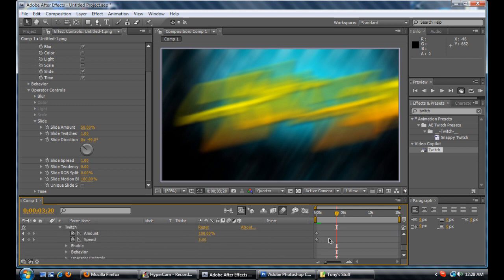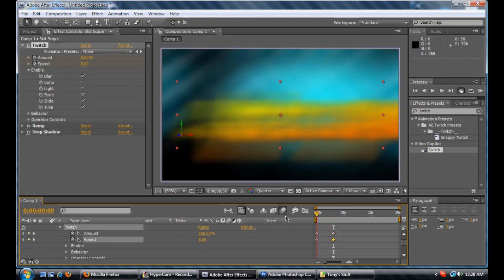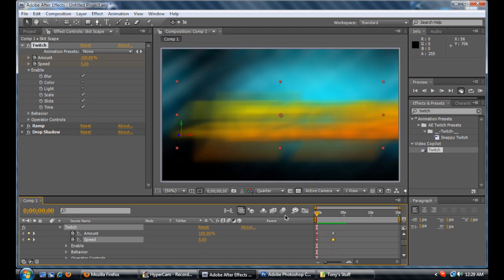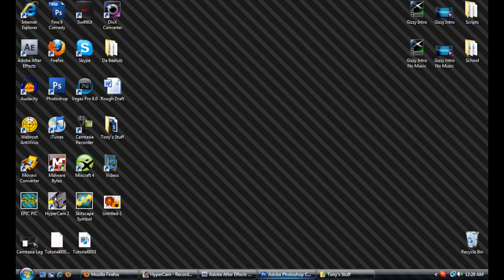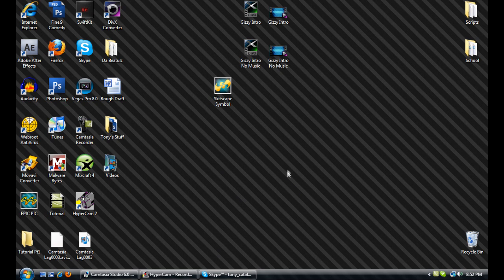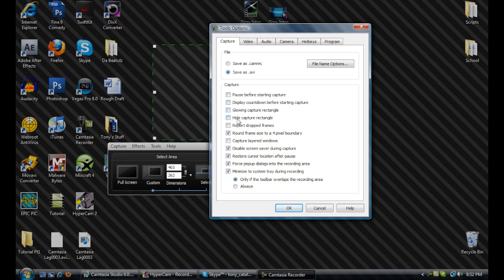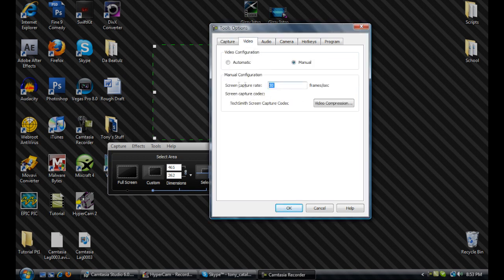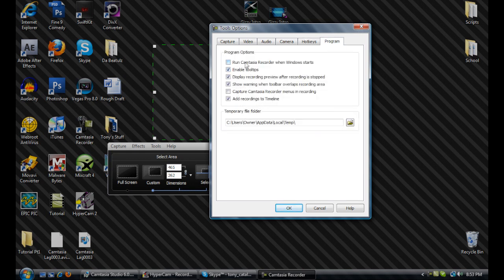After Effects / Photoshop Tutorial (Part 3)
A couple tips on making cool profile pictures/intros using a combination of adobe photoshop and adobe after effects. As well as some more tips on how to reduce camtasia lag